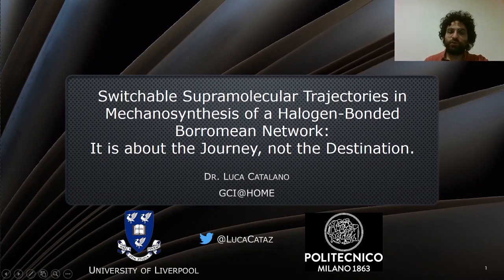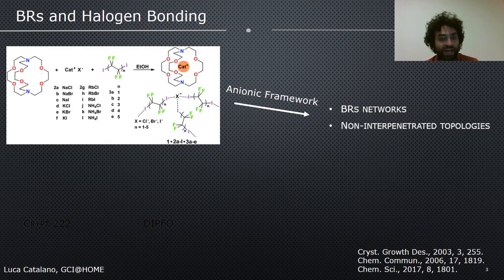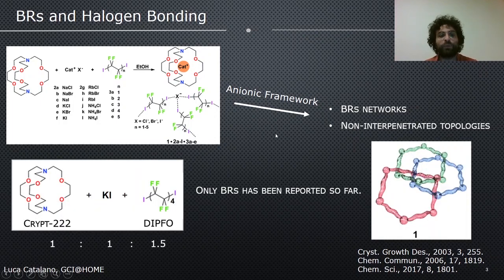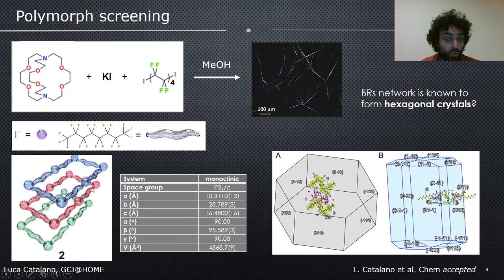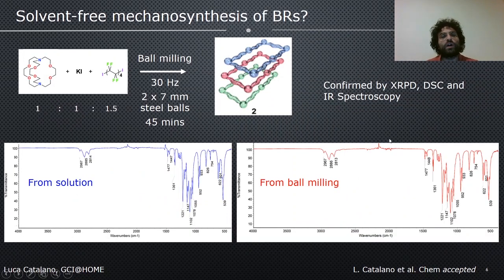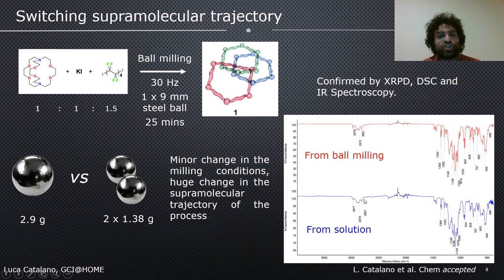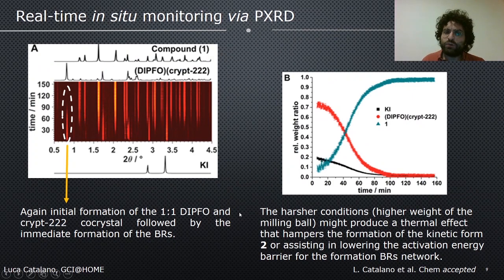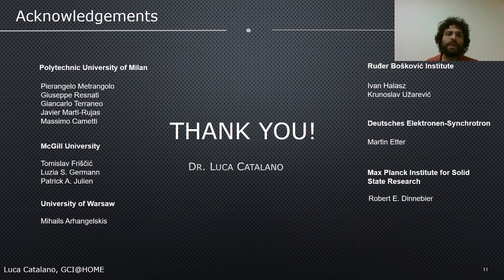GCI@HOME Luca Catalano - MS1-Materials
Switchable Supramolecular Trajectories in Mechanosynthesis of a Halogen-Bonded Borromean Network: It is about the Journey, not the Destination